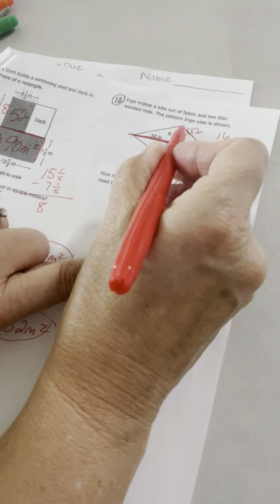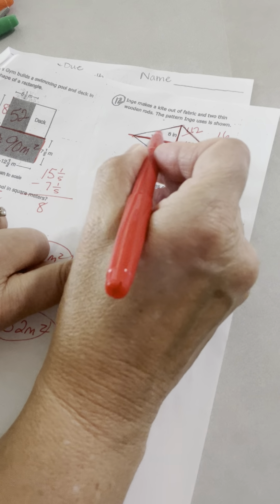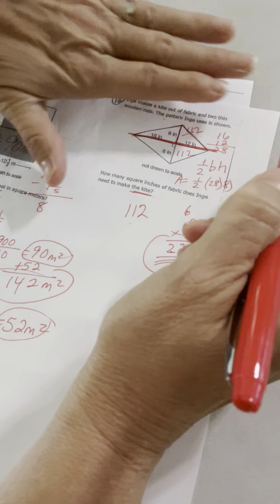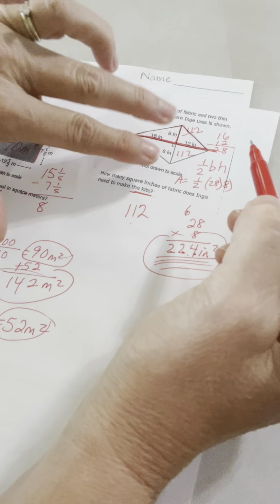3rd Period Geometry Study Guide #7-#12